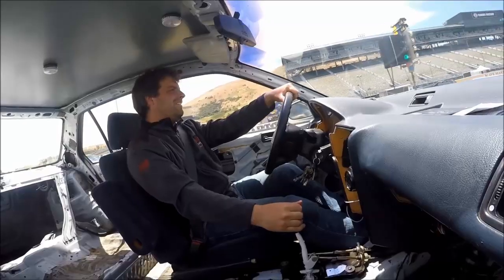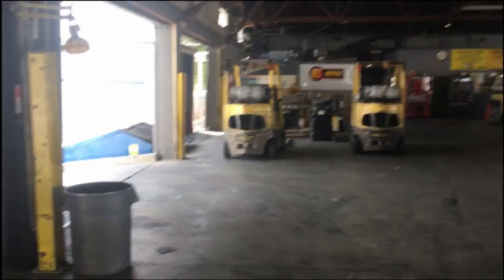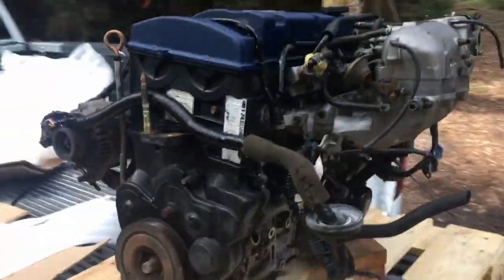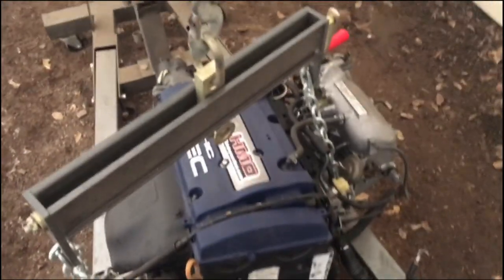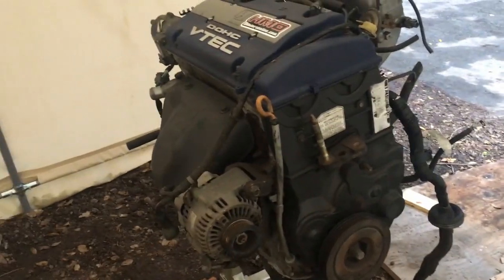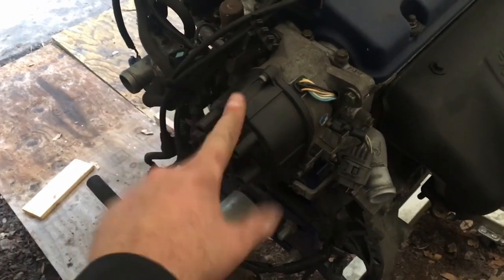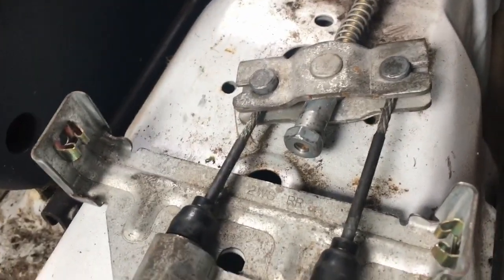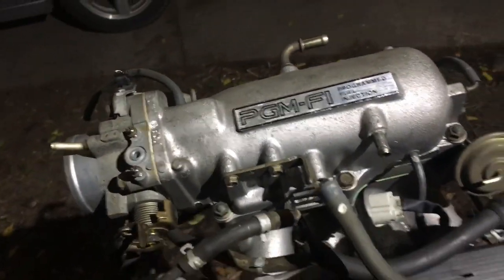CB7 Motor Build Part 4 - Welcome to my new motor + disk brake swap!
All righty, the moment you have been waiting for has now arrived.  I have a new motor, and it's time to get to work on it!  If you are in the market yourselves, Hmotorsonline is your one stop shop!  I also swap the rear arms for those with disk brakes for a straightforward disk brake swap.